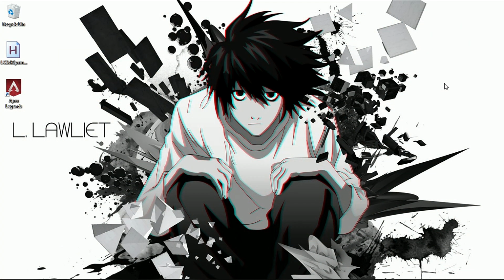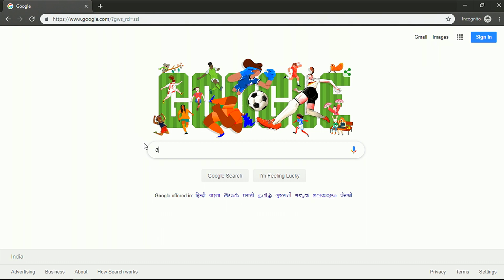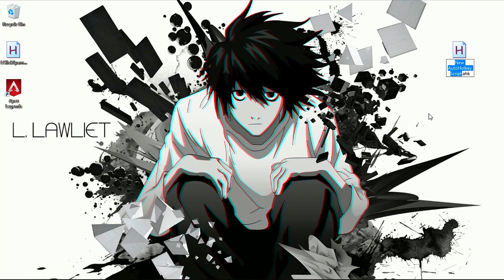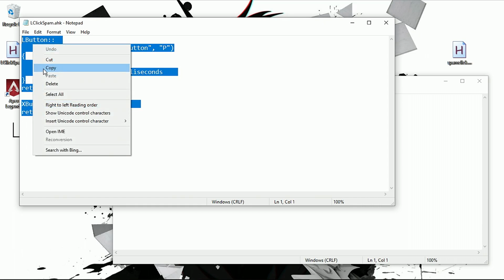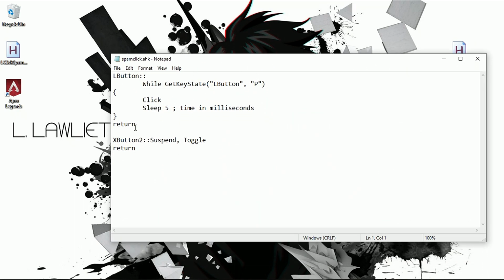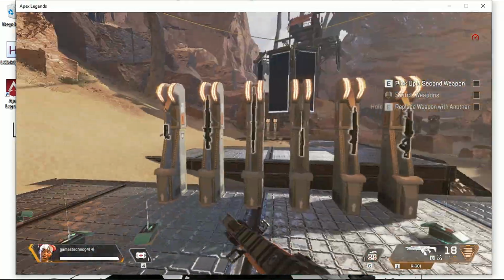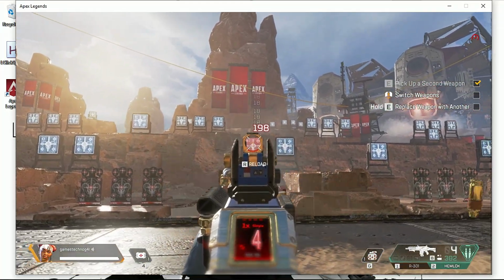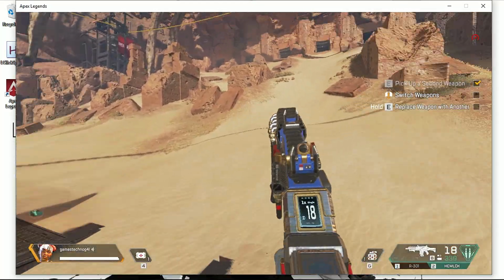Apex Legends : How To Use Hemlock FULL AUTO Mode [Tutorial]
A step by step guide on How you can use the Hemlock Assault Rifle in auto mode in Apex Legends. The gun in game has got only two modes, those being BURST and SINGLE fire. Using this method you can use the gun in full AUTO MODE, it's a quite simple process.

Link to script text -

OR

Link to buttons in AHK -

MY BEAST of a PC -

AMD Ryzen 3 1300X

Corsair Vengeance LPX 8GB DDR4 3000

MSI A320M Pro-VD/S

ASUS GTX 750 Ti 2GB - laugh out loud

Corsair VS450 PSU

Seagate 500 GB HDD 7200 RPM - laugh out loud

10$ cheap af CASE - laugh out loud

Hey guys, this is GamesTechno. A gaming Youtuber + Student. I love to play video games, specially on video. I'd love to share some crazy and funny moments of me playing video games and talking about them with you guys. Definitely, I'm still kinda defining the niche of my channel... If you have any suggestions / criticism leave it down in the comments, so that i can take a note to improve.

Hope you guys enjoy my content!!